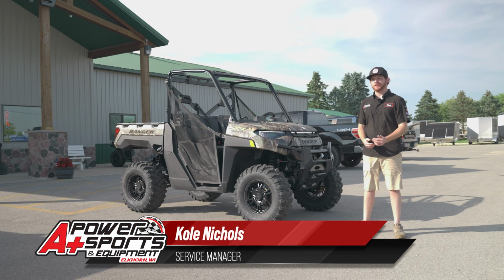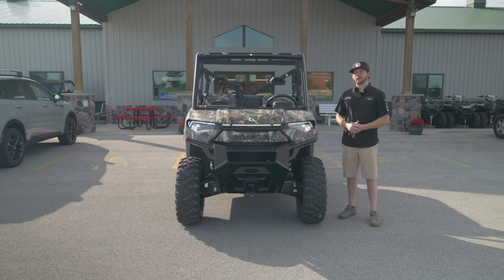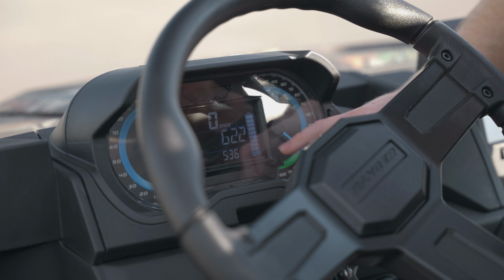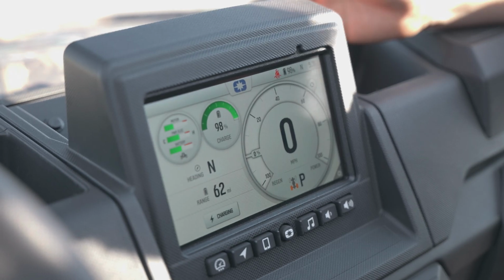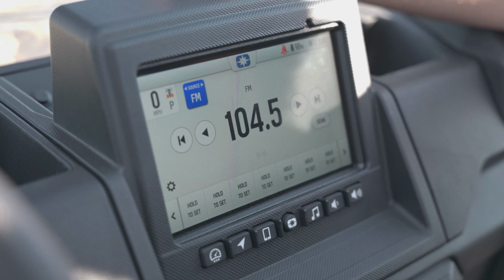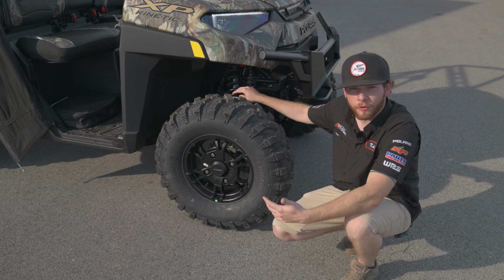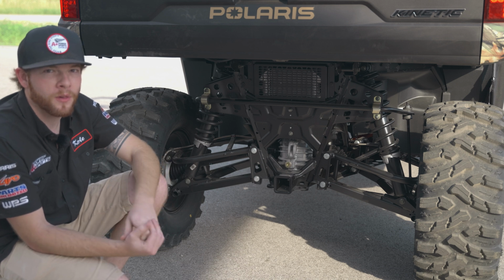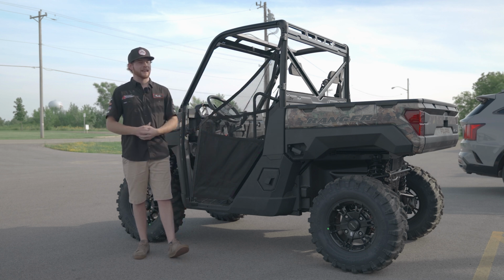2024 Polaris Ranger XP Kinetic EV All-Electric UTV Review and Details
Full Review! 2024 Polaris Ranger XP Kinetic EV UTV!  Full details and everything you need to know about the first Polaris All-Electric EV!

Located in Elkhorn, Wisconsin, we've grown from a small parts shop to one of the largest Polaris dealers in our territory.  We're family owned, family-run, and we're avid riders who can give you the best advice on your next purchase.